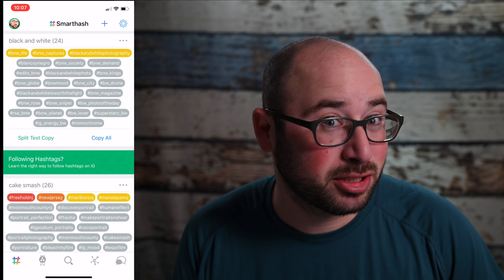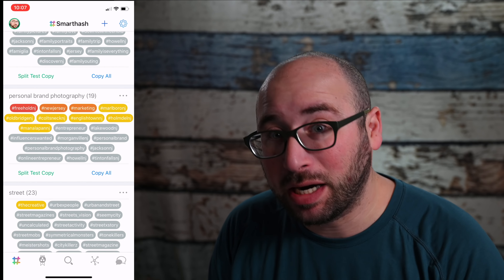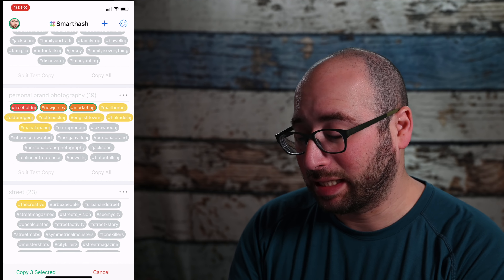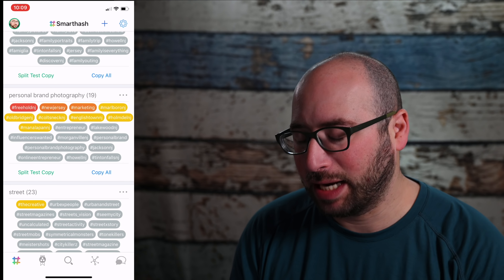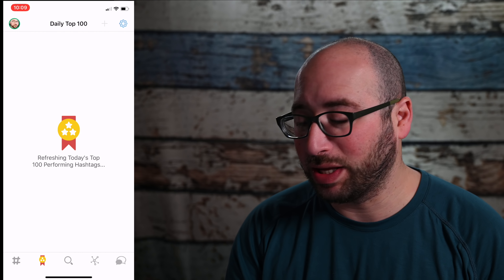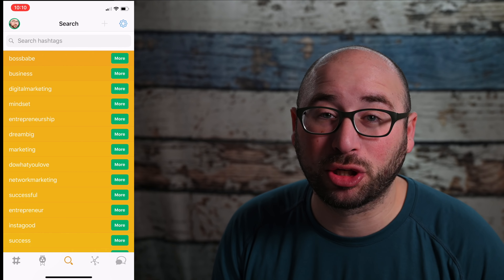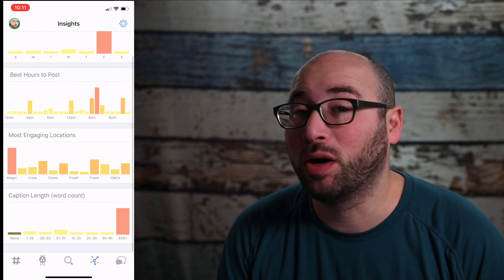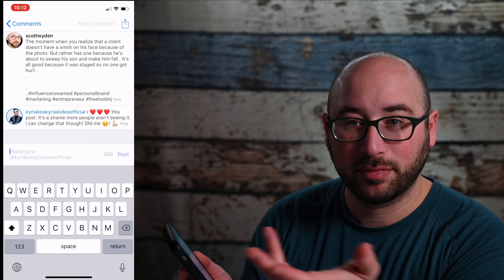How To Get More Followers On Instagram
Learn how to get more followers on Instagram, and even more engagement, by using an app, called SmartHash. SmartHash is a Hashtag optimization and tracking app that provides a heatmap based on the hashtag sets you've created. You can also research additional hashtags, see Instagram analytics and even reply to comments on your images. all in one place.

420 Main St.